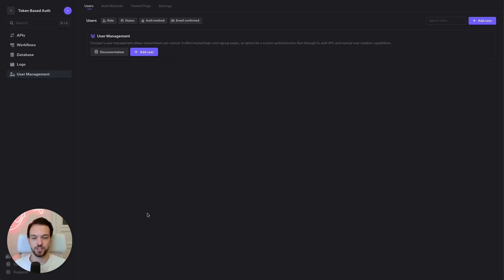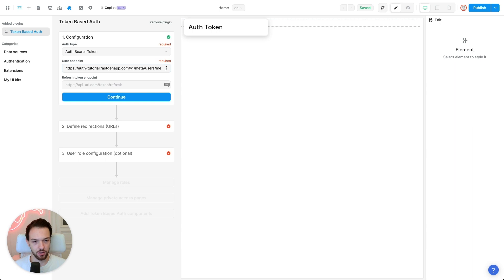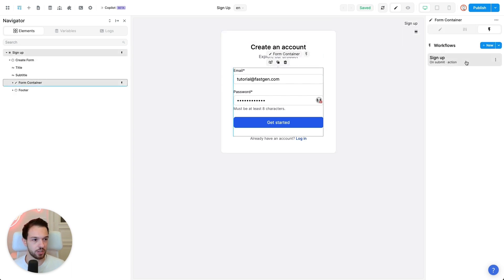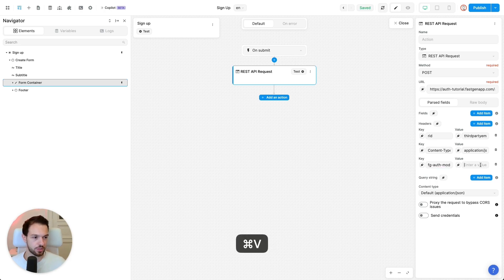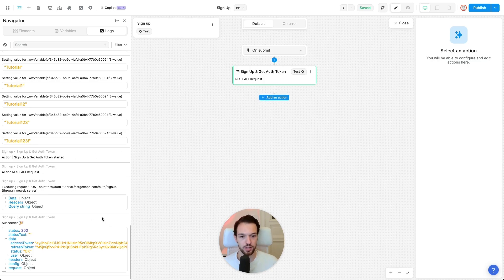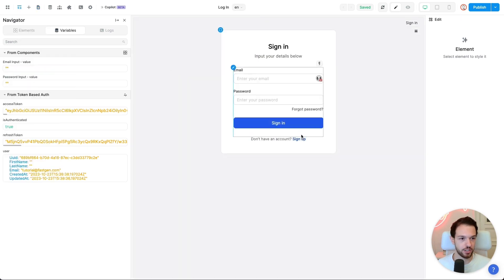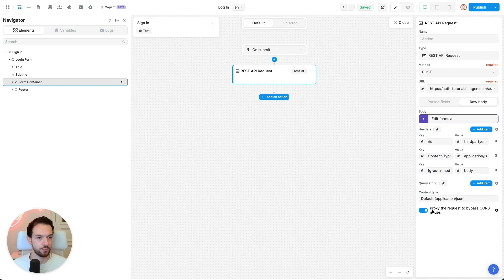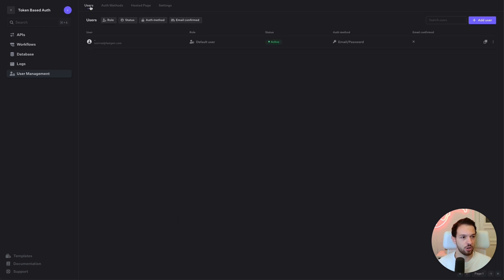Quick Start Guide: User Authentication with Fastgen & WeWeb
In this video, we cover the process of setting up User Authentication using Fastgen and WeWeb. We'll start with enabling User Authentication in Fastgen, followed by adding Signup and Login pages in WeWeb. We'll then walk you through configuring the Signup and Login workflows in WeWeb.

Timestamps:
0:00 Introduction
0:27 Set up Authentication with Fastgen and WeWeb
3:04 Add WeWeb pages
4:10  Configure WeWeb Signup workflow
11:47 Configure WeWeb Login workflow